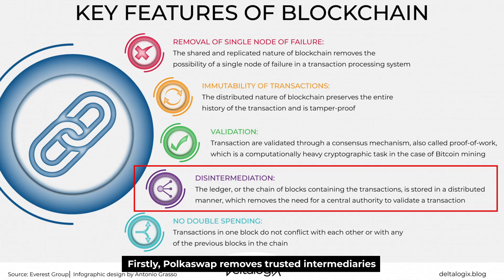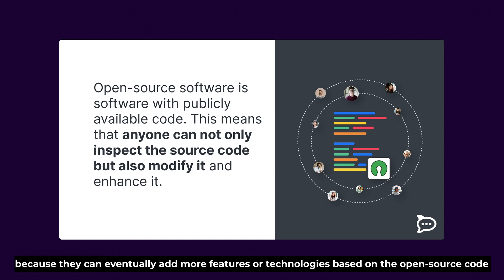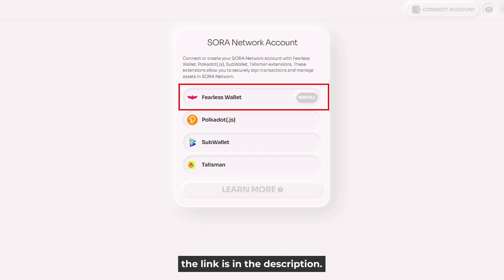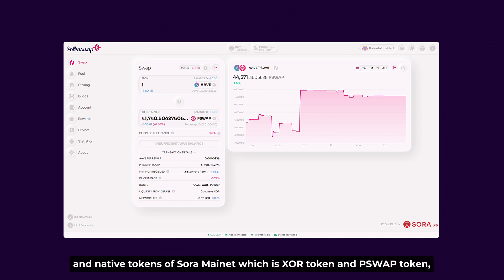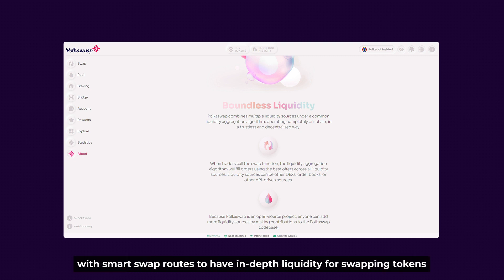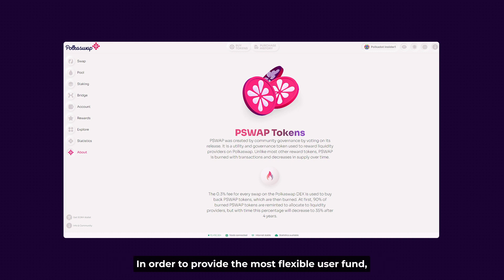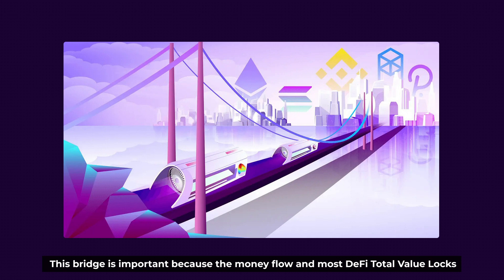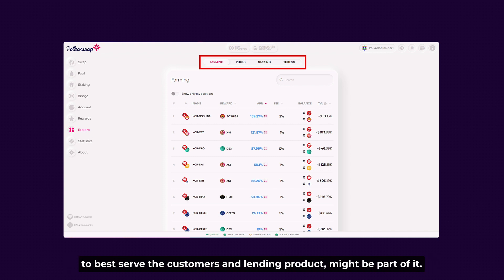Unlock Polkaswap: A Game-Changing DEX On Polkadot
In today's episode, we will have in-depth learning about Polkaswap, the leading decentralized exchange built natively for the interoperable DeFi future of Polkadot and Kusama.

Polkaswap is the 1st decentralized exchange (DEX) with the Automated Market Maker (AMM) mechanism on SORA. Polkaswap removes trusted intermediaries and provides the opportunity for faster trading which embraces the key advantages of blockchain. In addition, Polkaswap offers a shared economy with its native token by staking, other outstanding services like the Bridge, and unlimited benefits for users.

SORA is a substrate-code-based network built to deliver financial inclusion for all without discrimination. SORA aims to provide a better method for managing day-to-day finances.

To learn more about Polkaswap and how to use it, let's check out our educational video:
• 00:00 Introduction
• 01:07 What Is Polkaswap?
• 01:46 What Is SORA?
• 02:25 Log In To Polkaswap
• 03:36 The "Swap" Section
• 04:54 The "Pool" Section
• 05:47 The "Staking" Section
• 06:20 The "Bridge" Section
• 07:00 The "Explore" Section
• 07:34 Conclusion

• Link3: link3.to/polkadotinsider